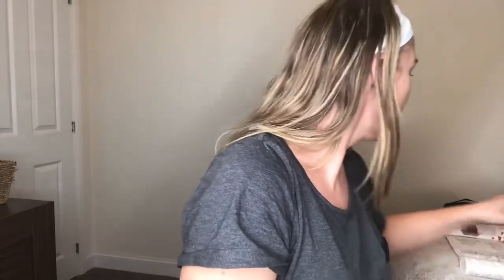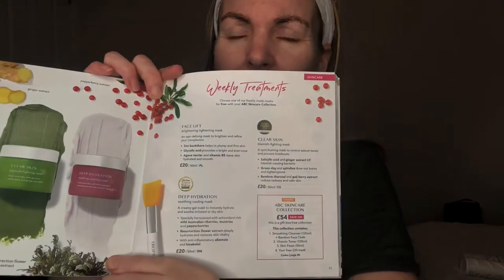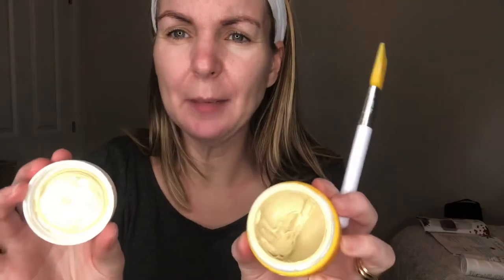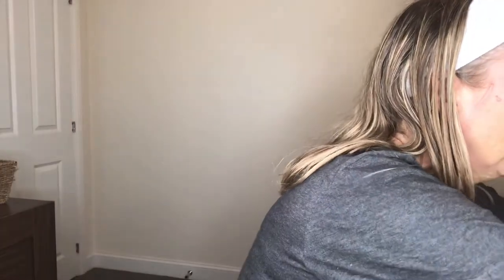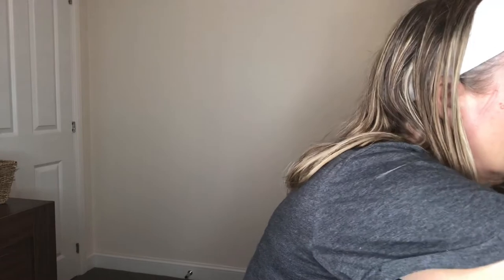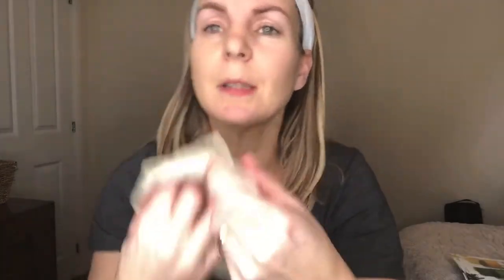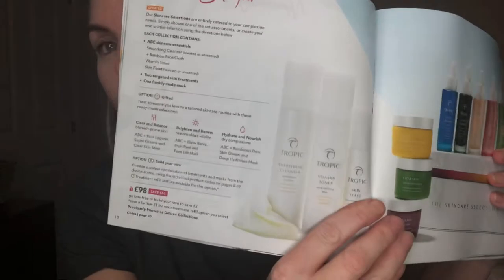TROPIC ABC SKINCARE COLLECTION